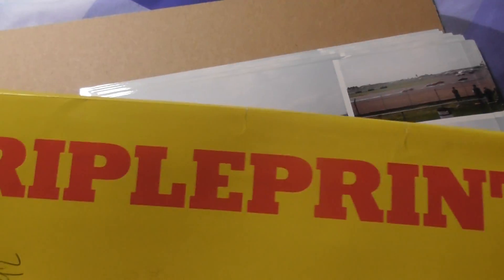Formula Ford Motorsport silverstone 1992 photos 3jan2021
.Always change quality to 4K or 1080p or original quality as Youtube default to a lower resolution so video doesnt look as good as it should ! ( click the icon like a cog to bottom right of each video each time you watch 1 of my videos ) ,If you like my video please click like & then copy & paste the link to your family and friends in an email or to Twitter or Facebook etc to promote my work  and bookmark my account which is